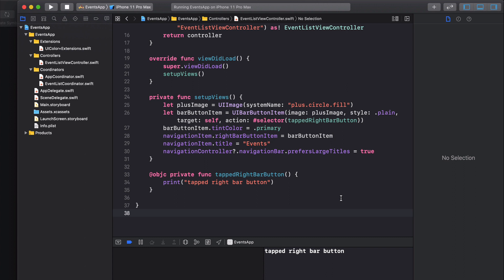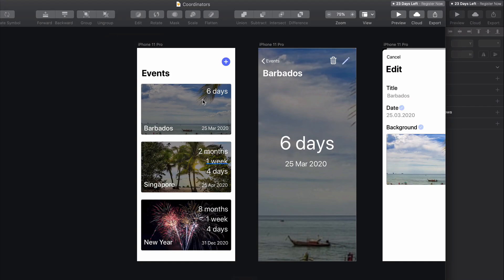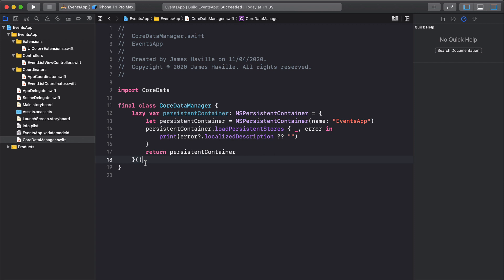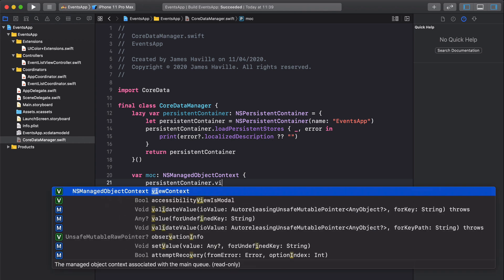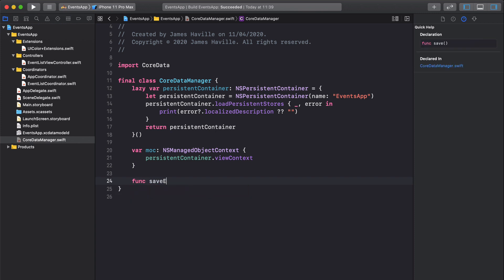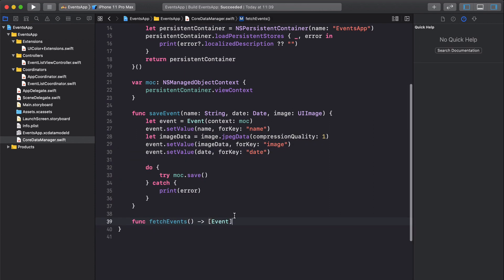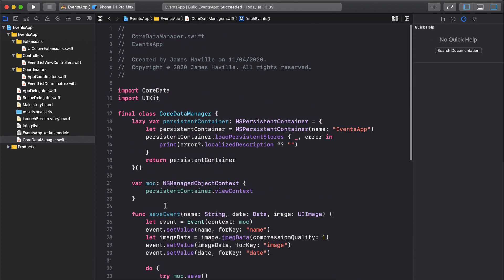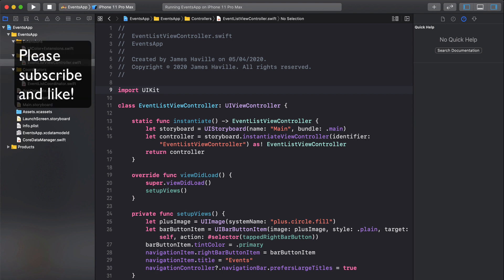MMVM iOS App Part 2: Model & Core Data | Event Countdown App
In part two of this course to build an event countdown iOS app using MVVM we will setup our event model. Using core data we will be able to save and fetch events